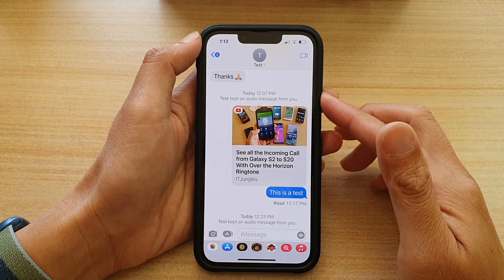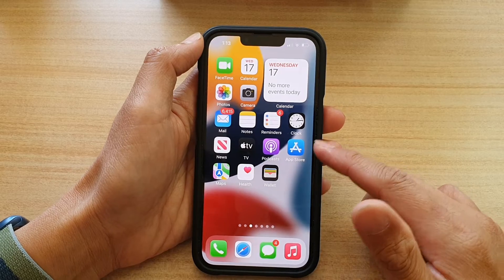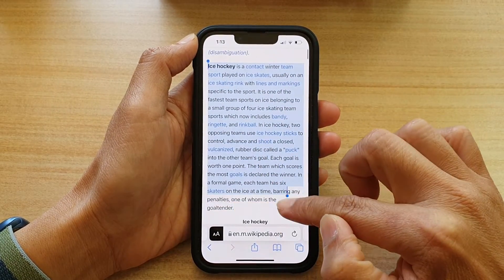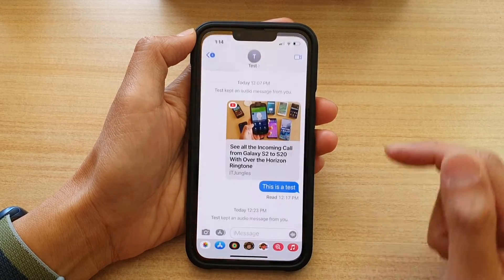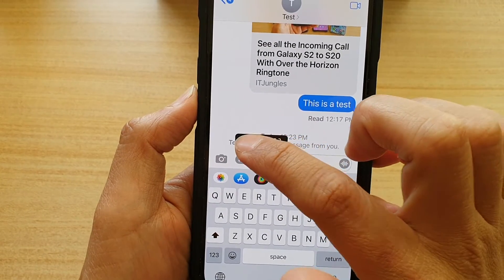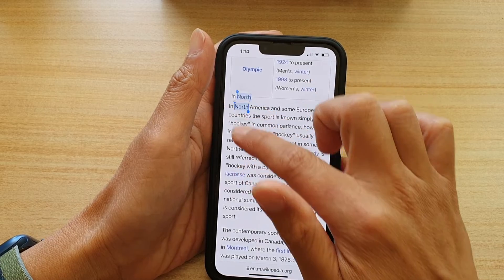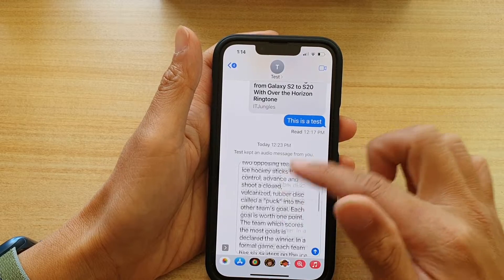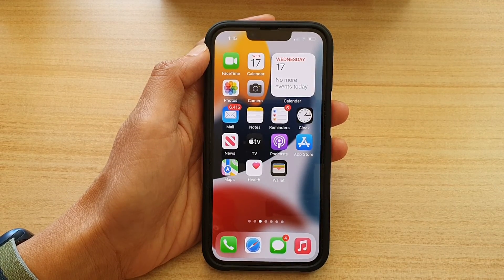iPhone 13/13 Pro: How to Copy & Paste Text to Your Text Messaging App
Learn how you can copy and paste text to your text messaging app on the iPhone 13 / iPhone 13 Pro.